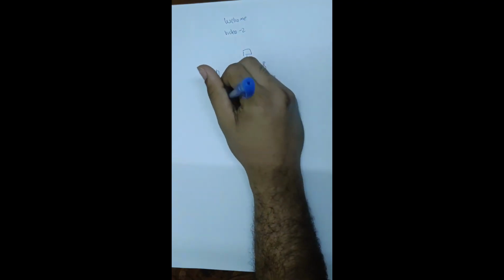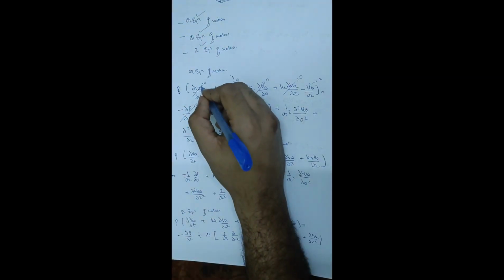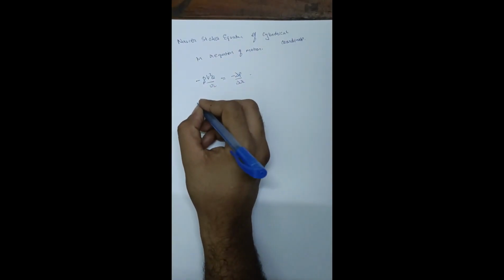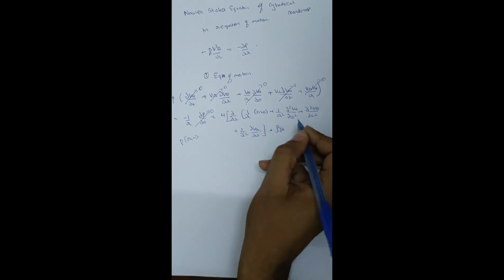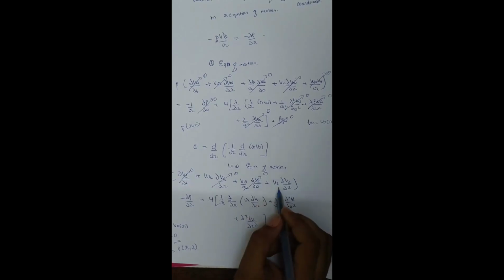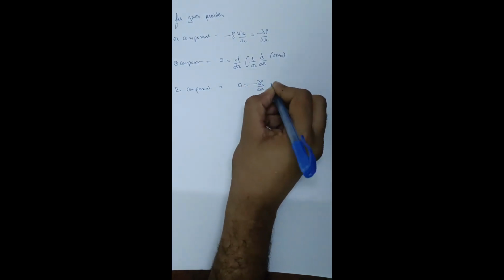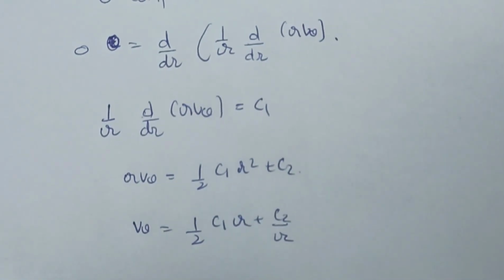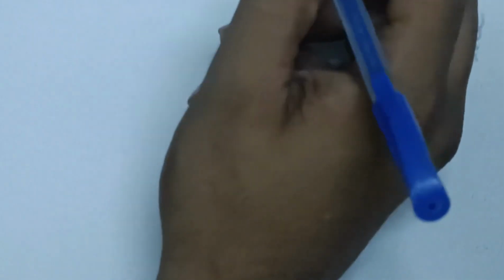Introduction of equations of motion case 3 Part 2